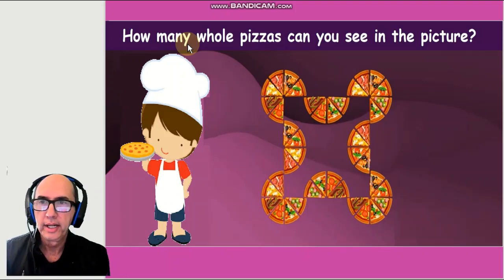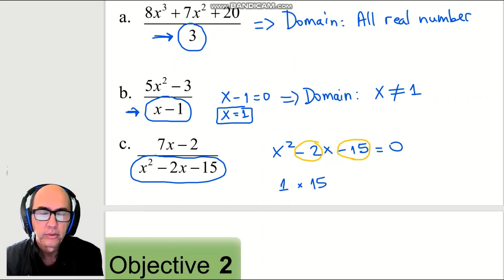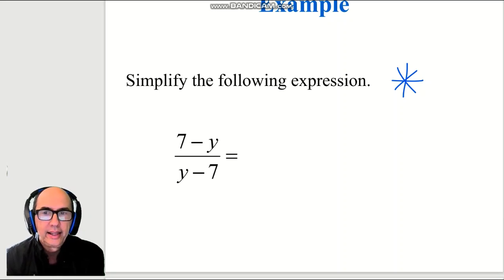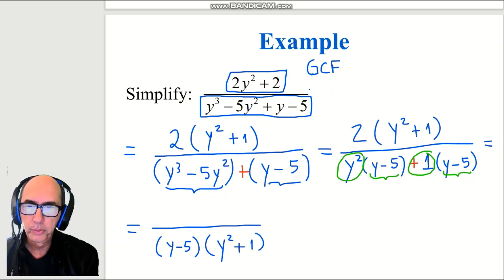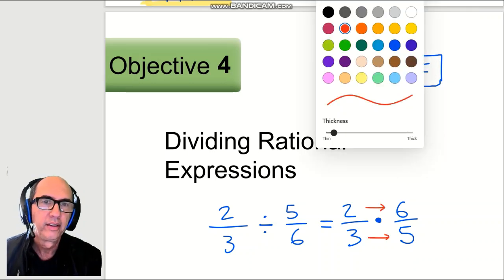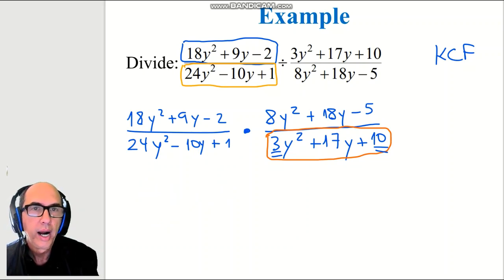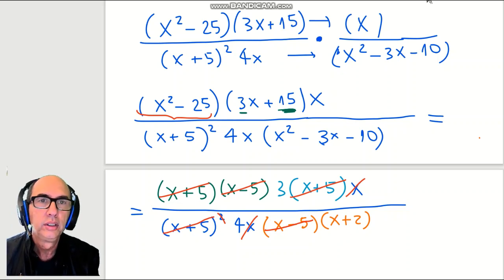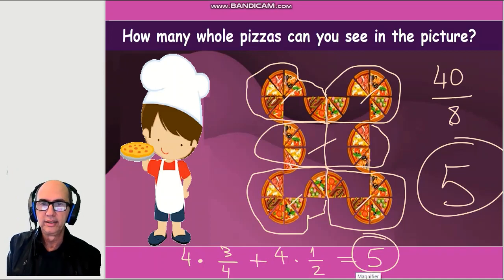MAT 1033C - Section 7.1 (old 6.1)